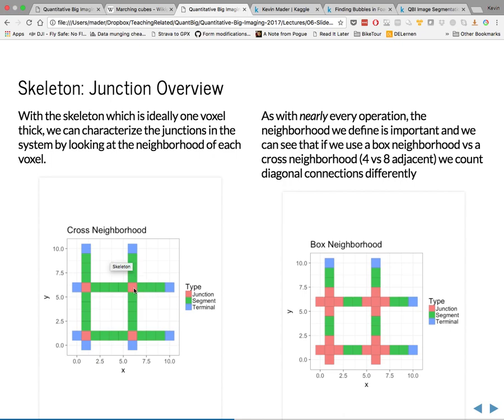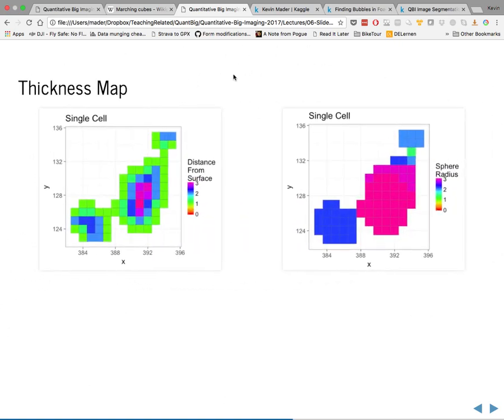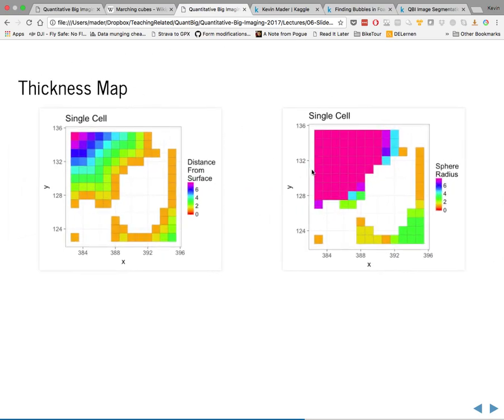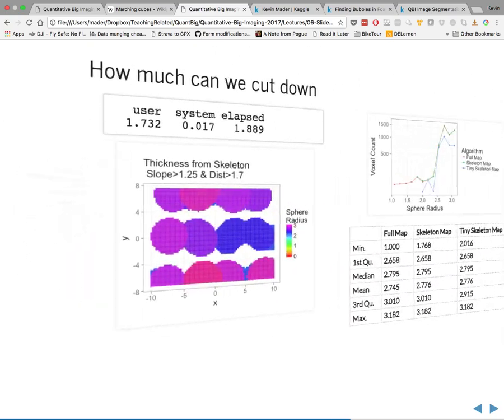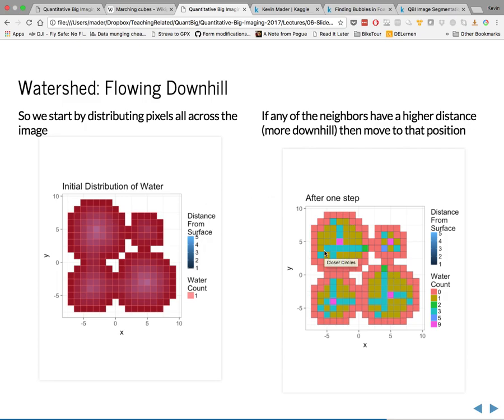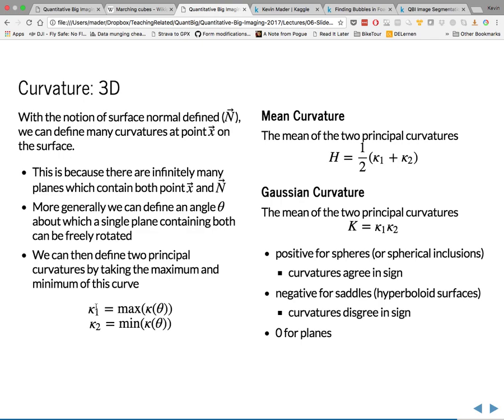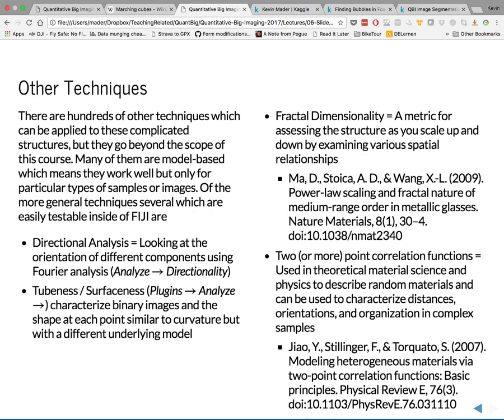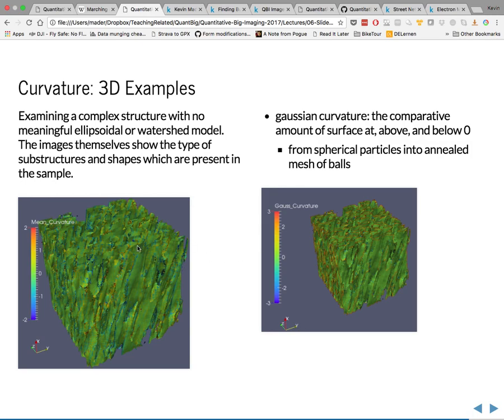Lecture 6 - Analysis of Complex Objects - Part 2